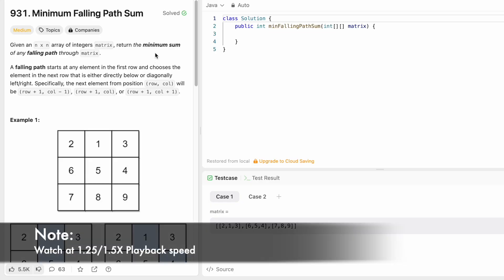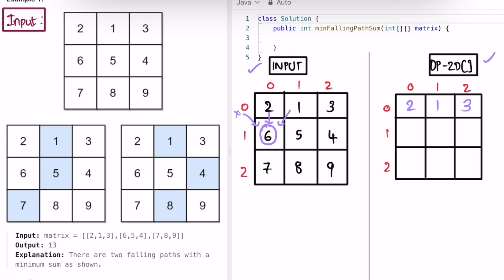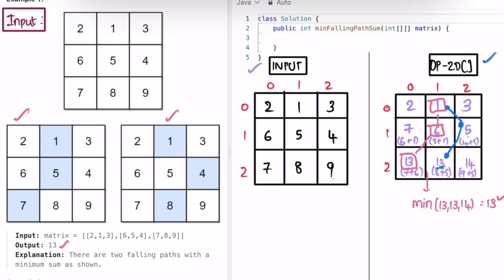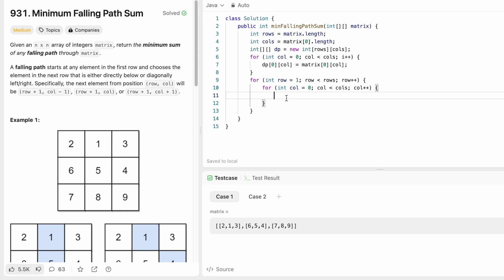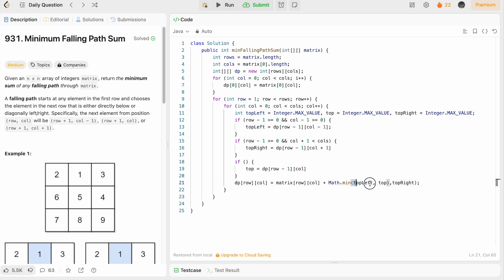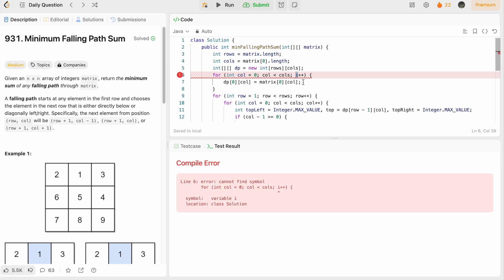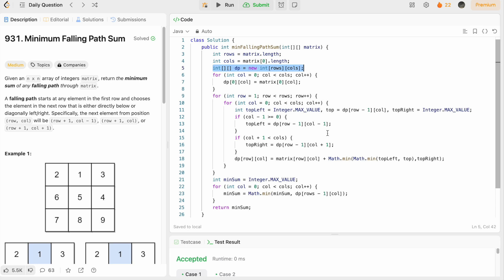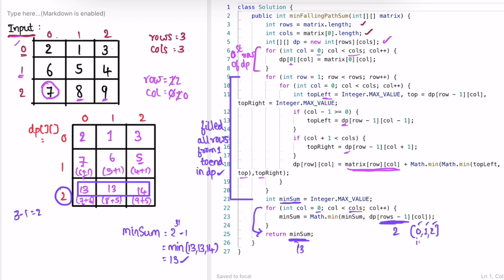Leetcode | 931. Minimum Falling Path Sum | Medium | Java Solution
This video has the Problem Statement, Solution Walk-through, Code and Dry Run for the Leetcode Question 931. Minimum Falling Path Sum, with Time Complexity of O(n2) and Space Complexity of O(n2).

931. Minimum Falling Path Sum [Leetcode]

Time Stamps ⏱️:
0:00 - Problem Statement
1:12 - Solving the Problem
5:29 - Coding [Java]
13:22 - Time and Space Complexity
13:42 - Dry Run
931. Minimum Falling Path Sum
Leetcode Minimum Falling Path Sum
Minimum Falling Path Sum
Minimum Falling Path Sum Leetcode Solution
Minimum Falling Path Sum Java Solution
Leetcode 931
Leetcode DP Playlist Java
Developer Docs Leetcode
Minimum Falling Path Sum Developer Docs